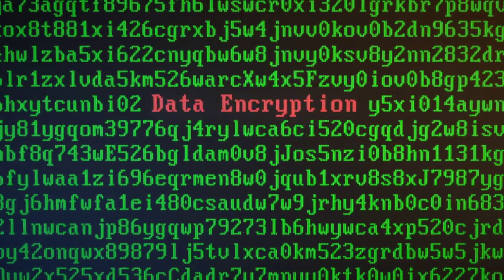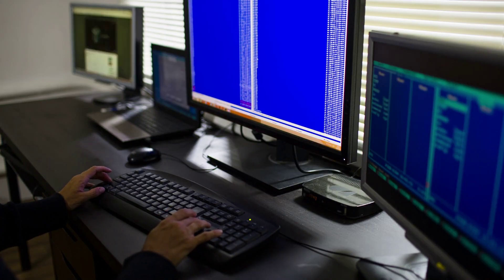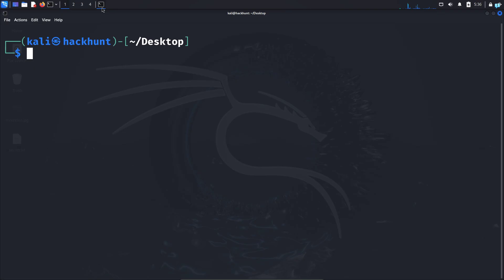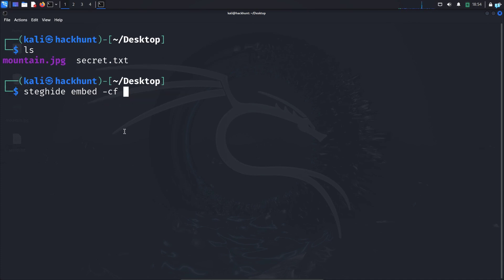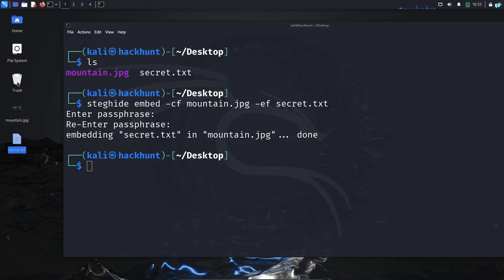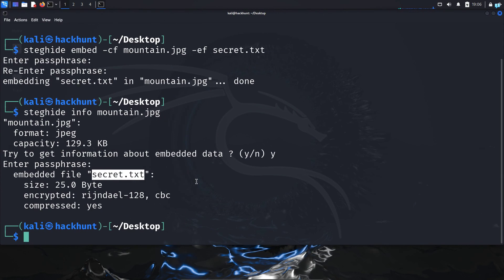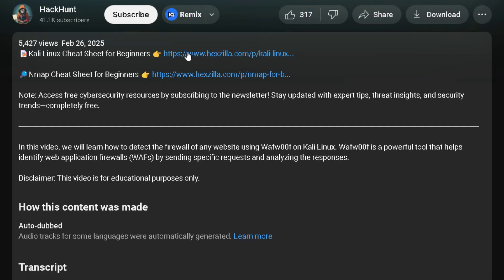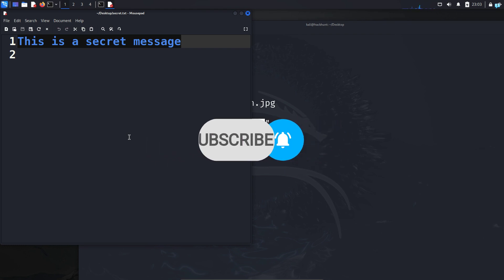How Hackers Hide Data Inside Pictures | Steganography - Kali Linux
In this video, we dive into steganography—the technique of hiding data inside images! Learn how to use Steghide in Kali Linux to conceal sensitive files inside pictures without leaving a trace. This method is widely used in ethical hacking and cyber security to securely transfer information.

🚀 What You'll Learn:
✅ What is steganography and how it works
✅ How to hide files inside pictures using Steghide
✅ How to extract hidden data from images